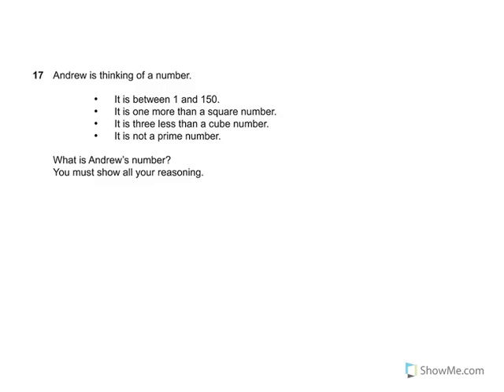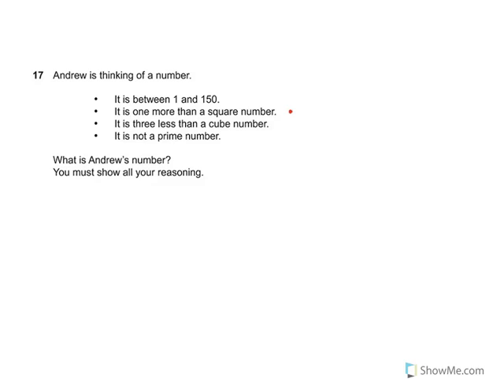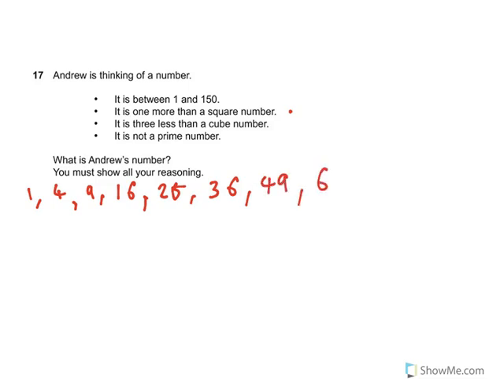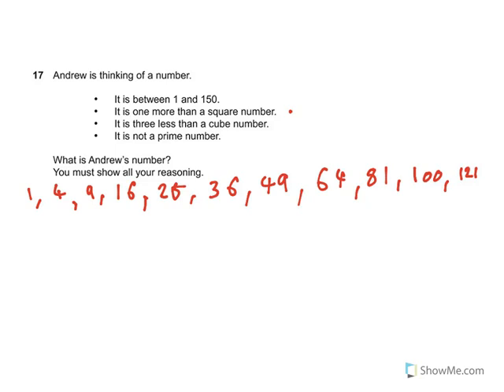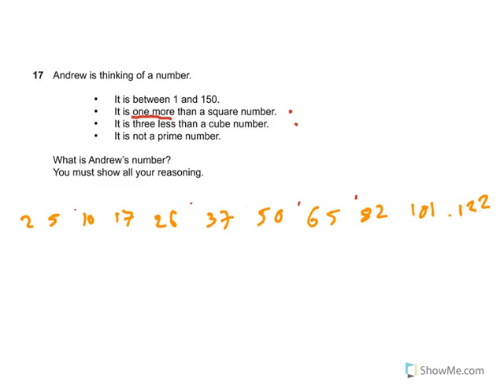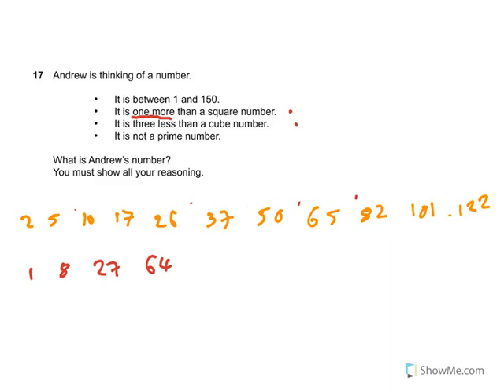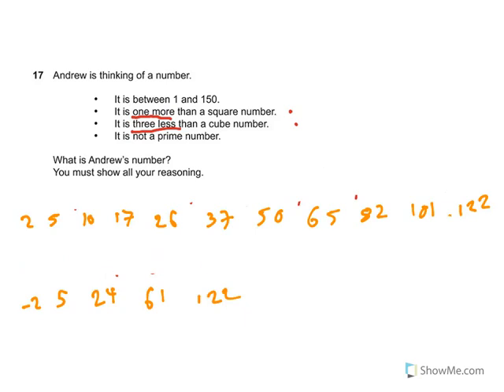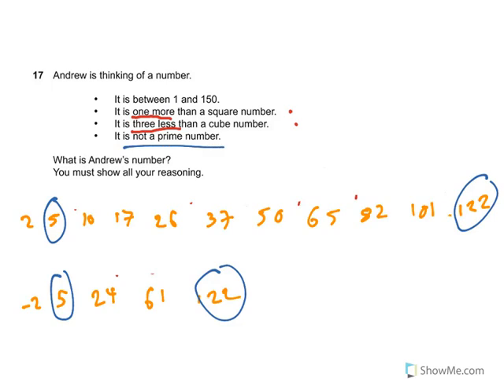Nov P2 2017 Q17